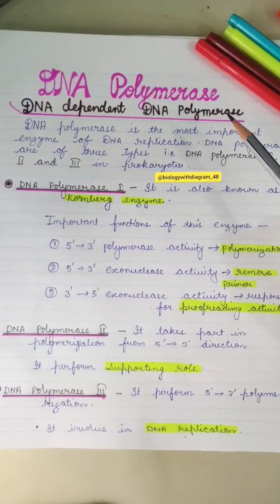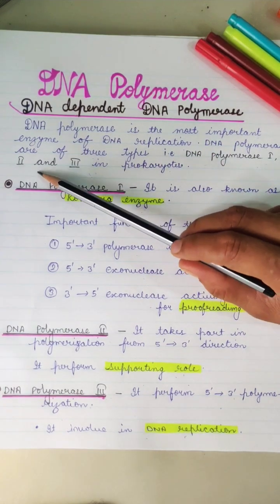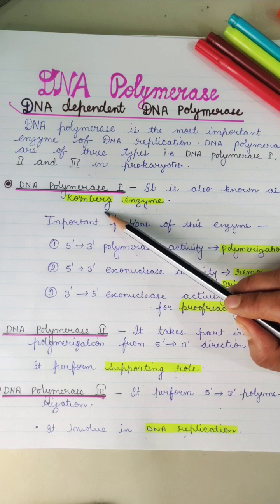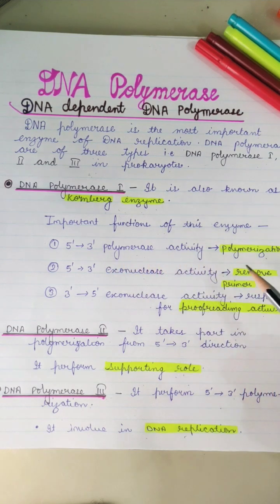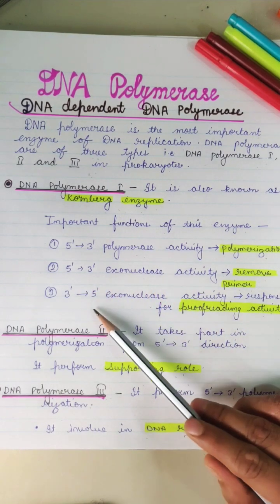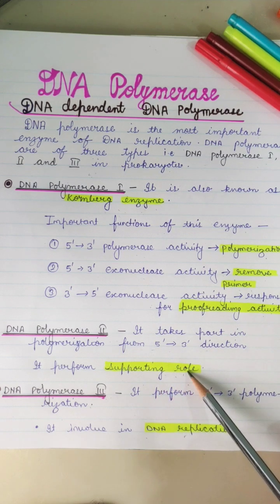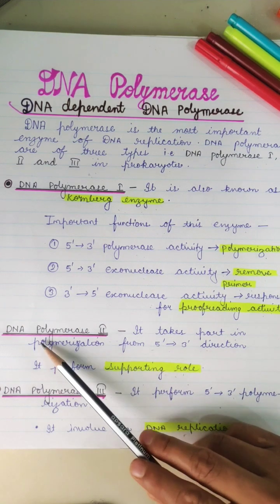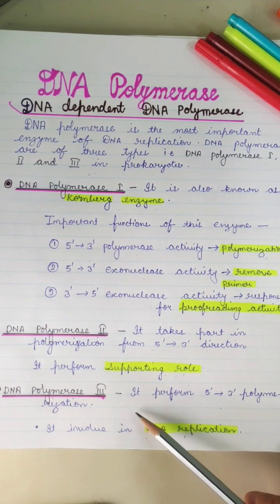DNA Polymerase | DNA dependent DNA polymerase | Template dependent DNA polymerase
Thankyou for watching my channel.